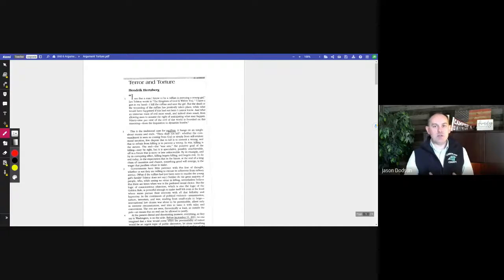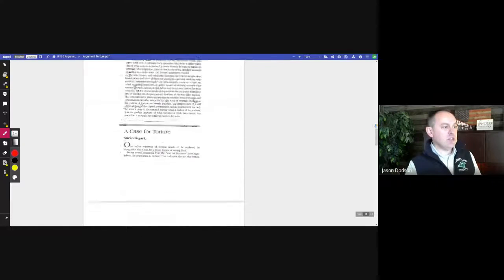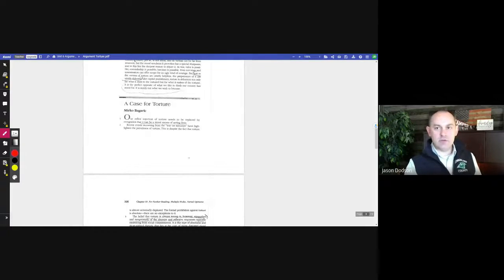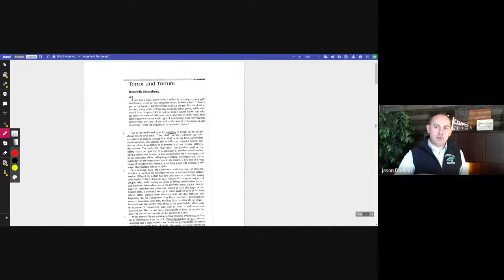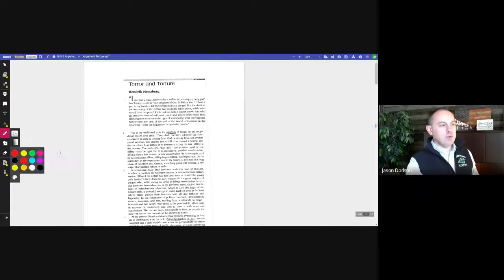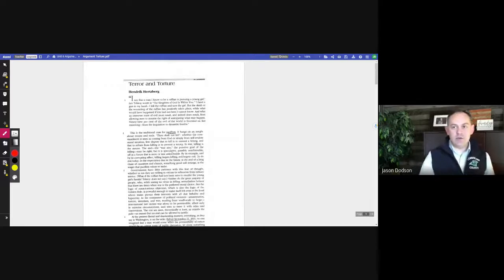Essay 6 Argument